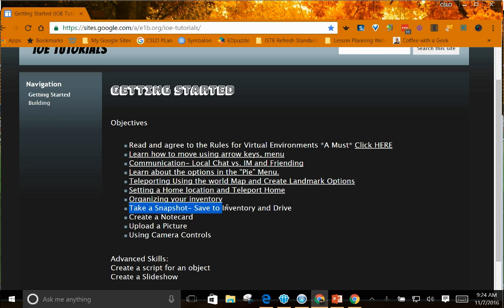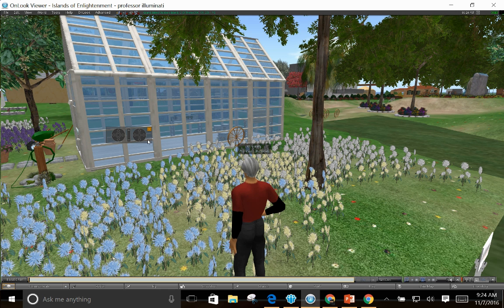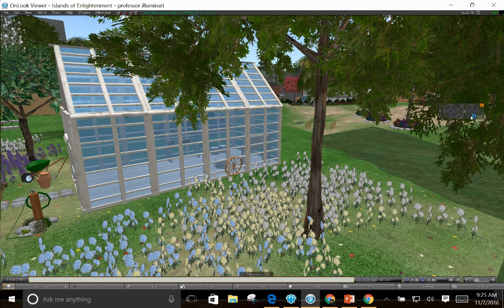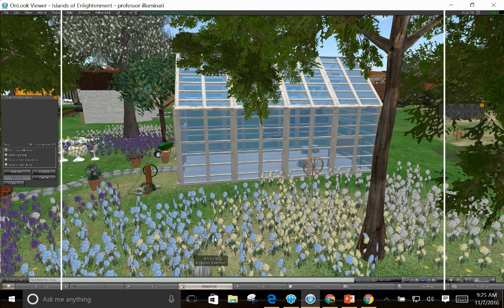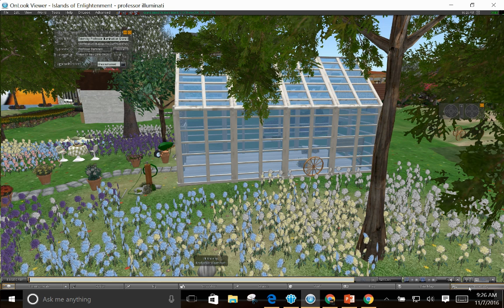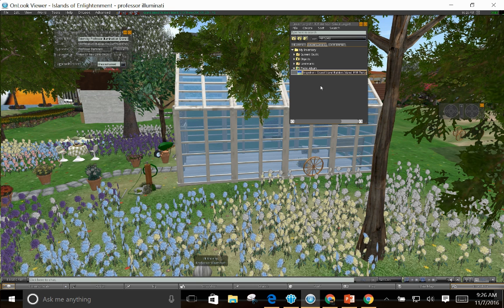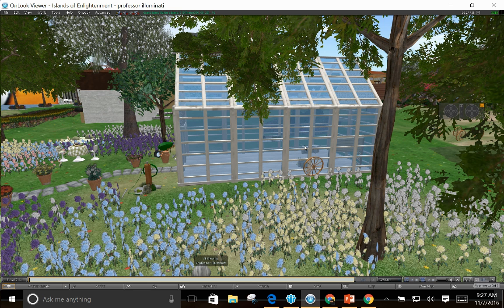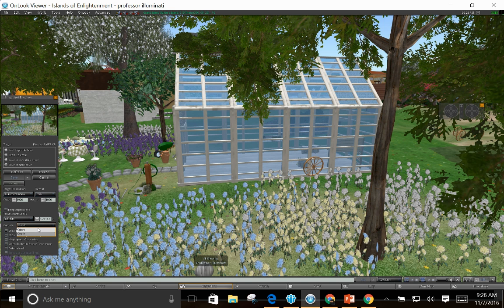Islands of Enlightenment Tutorials-Using Camera Controls and Taking Snapshots